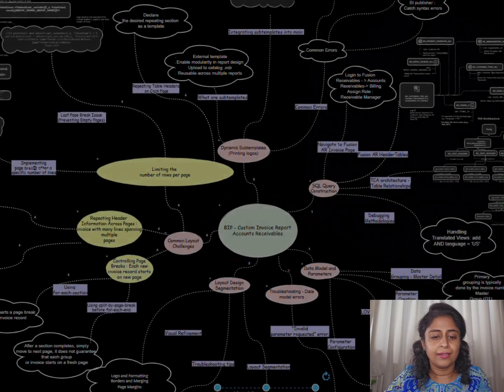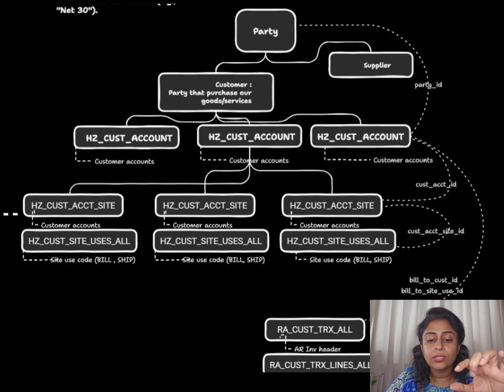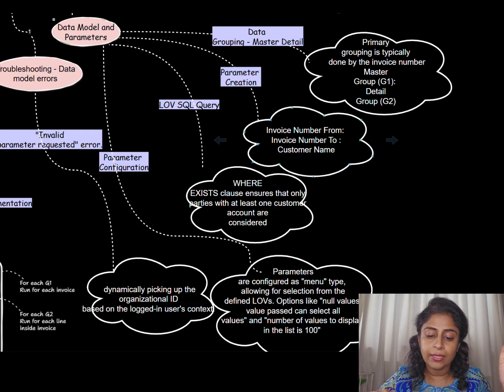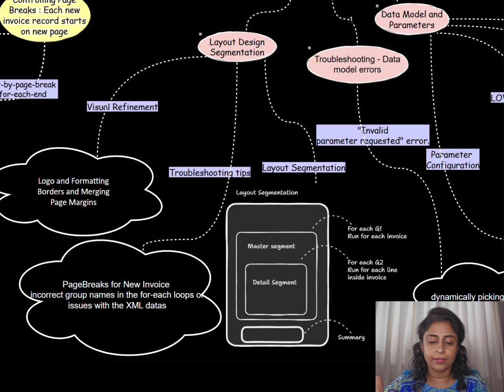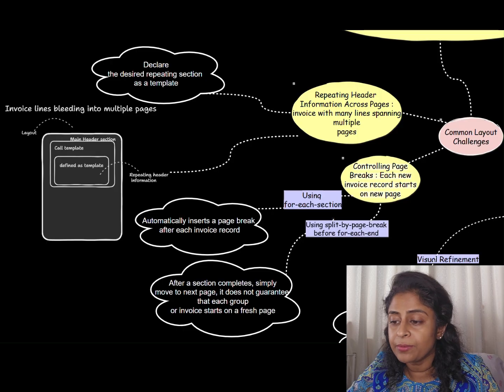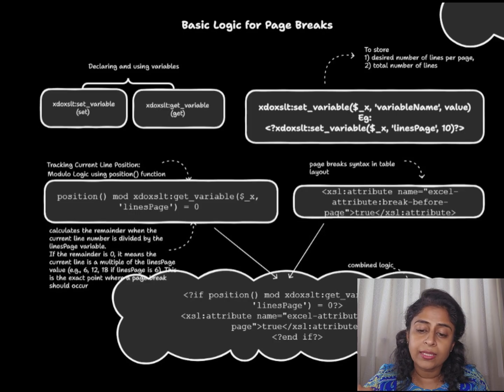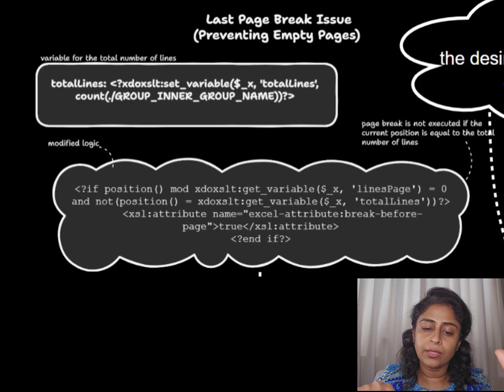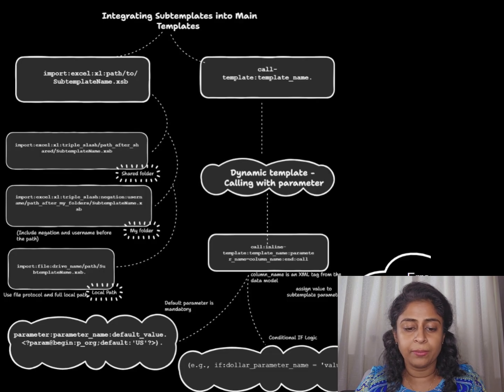Fusion Technical BIP - Mastering AR Invoice Reports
🚀 Mastering AR Invoice Reports – From Raw Data to Polished Output
Just dropped a step-by-step guide on building professional-grade Accounts Receivable invoice reports in Oracle Fusion. This isn’t just about fetching data — it’s about delivering reports that drive adoption and build trust with your end users.
📘 Here’s what you’ll learn:

 ✔️ How AR data is structured — key tables and relationships
 ✔️ Building smart data models using master-detail groupings
 ✔️ Handling layout pain points — page breaks, repeating headers
 ✔️ Using dynamic subtemplates for conditional logic
 ✔️ RTF template best practices for clean formatting
 ✔️ How to test across multiple invoice scenarios
🎯 Key takeaway: End users judge the entire ERP system by how reports look. Clean formatting, accurate alignment, and consistent branding aren’t "nice-to-haves" — they’re critical for success.